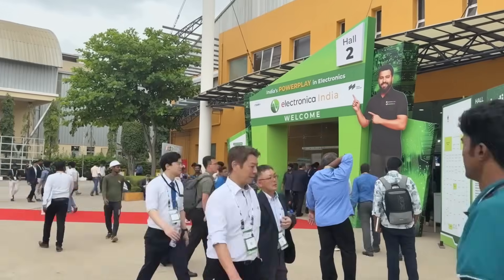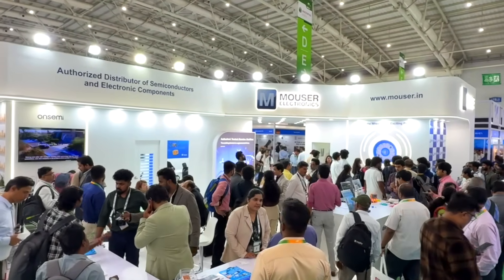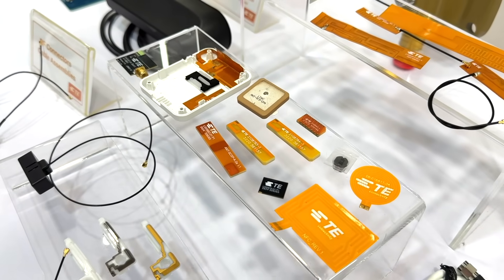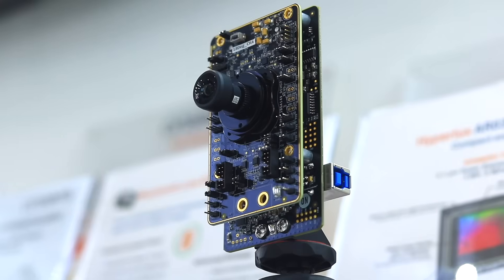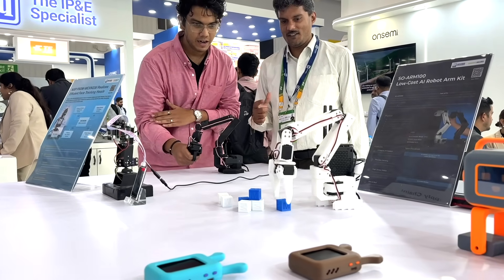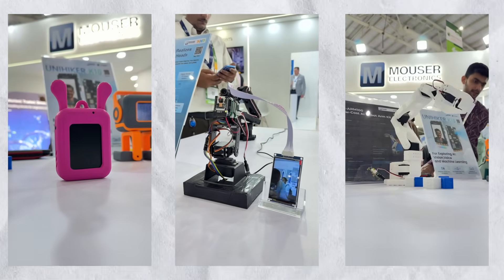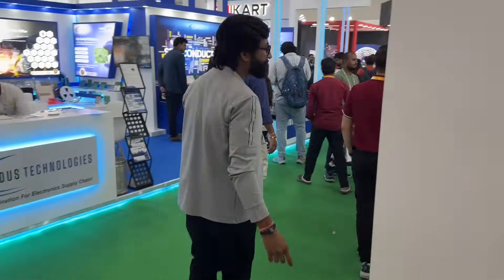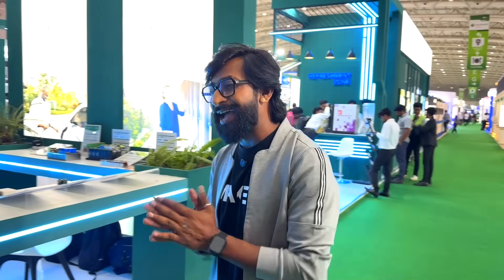Exploring Innovations at @MouserElec Booth at Electronica India 2025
In this video, join me as I explore one of the most exciting and interactive booths at the event — Mouser Electronics 🎉

From cutting-edge components to fun interactive experiences, the Mouser booth truly stood out with its perfect mix of technology and engagement.

Here’s what you’ll see in this video 👇
🔹 Molex – Showcasing advanced connectors, FFC/FPC flexible cables, and customized interconnect solutions built for the automotive and industrial world.
🔹 TE Connectivity – Powering the connected world with antennas, SIM slots, Ethernet connectors, and high-performance signal & power solutions.
🔹 Onsemi – Bringing the future with Silicon Carbide (SiC) power solutions, BLE chipsets, and high-quality imaging sensors.
🔹 Live Demos – From the DFRobot K10 AIoT board, to a face tracking system and AI robotic arm kit, the hands-on projects here were nothing short of amazing!
🔹 Fun Segment – Don’t miss the Spin to Win game where visitors got a chance to win cool Mouser goodies! 🎁

I also had the chance to interact with Mr. Kevin from Mouser Electronics, who shared valuable insights into how Mouser continues to empower engineers, makers, and innovators across India and the world.

💡 About Mouser Electronics
Mouser is the world’s leading authorized distributor of semiconductors and electronic components — offering over 6.8 million products from 1,200+ top brands. With their global logistics hub in Texas, they ensure fast and reliable access to the latest technologies for engineers everywhere.

⏱ Time Stamps ⏱

00:00 Intro to Electronica India 2025
00:29 Overview of Mouser Electronics Booth
00:40 Brief about Mouser Electronics
01:31 About Mouser Electronics booth in Electronica India 2025
01:50 Exploring Molex
02:22 Exploring TE Connectivity
03:01 Exploring OnSemi
03:49 Live Demo Showcases
05:15 Interviewing Mr. Kevin
07:23 Interactive Spin to Win Game
08:00 Ending Notes